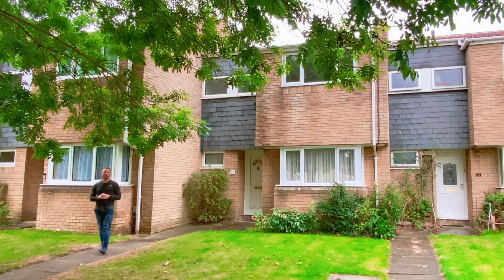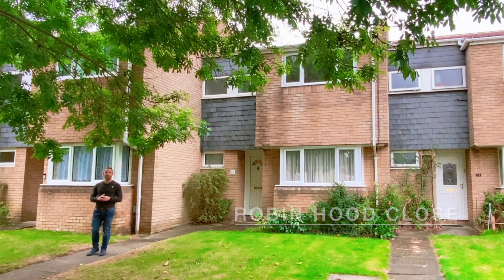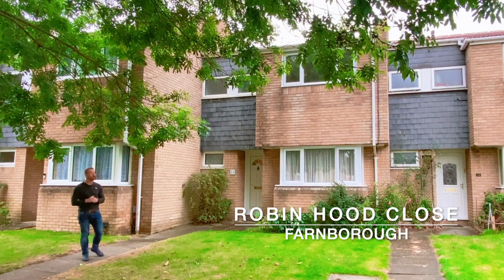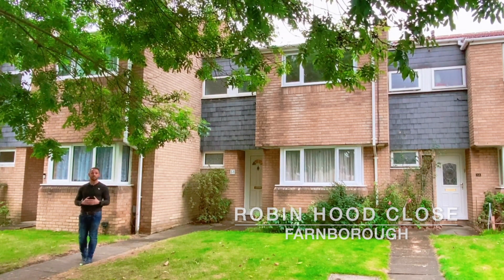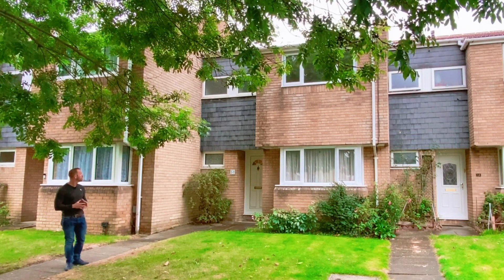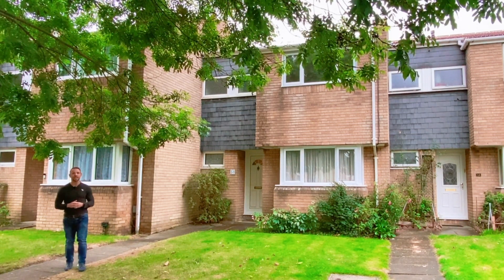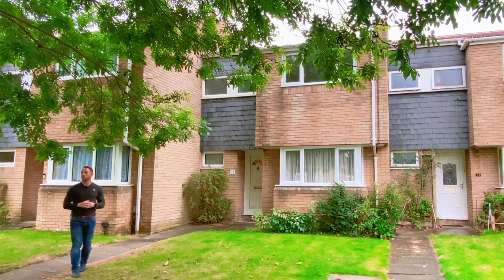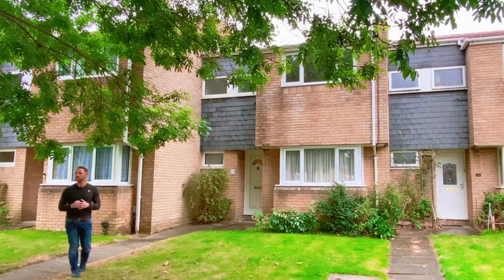Robin Hood Close Intro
This good sized three bedroom terraced house comes to the market within approx. 15/20 minute walk of Farnborough Train Station and a short walk of Farnborough 6th form College comes. Property benefits include a lovely re-fitted Kitchen and bathroom, UPVC double glazed windows, good sized through Lounge/diner, detached garage and parking to the rear as well as No Onward Chain.

Call Lee Glomé on 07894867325 to arrange an appointment Today to avoid disappointment!